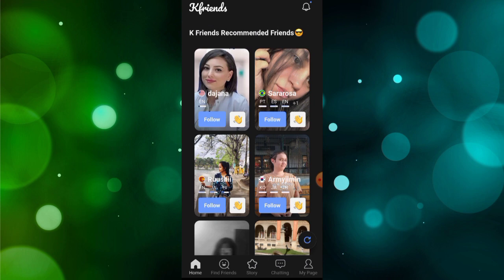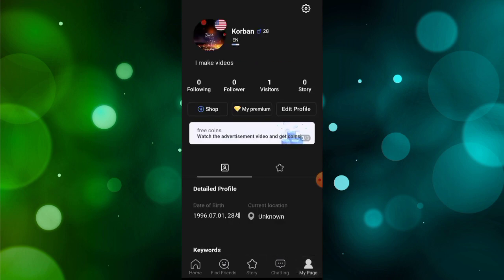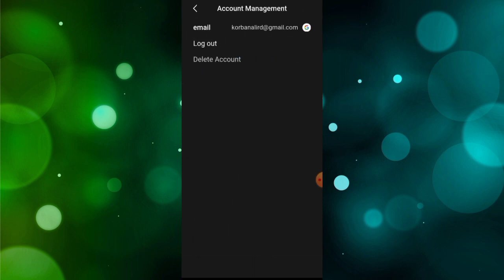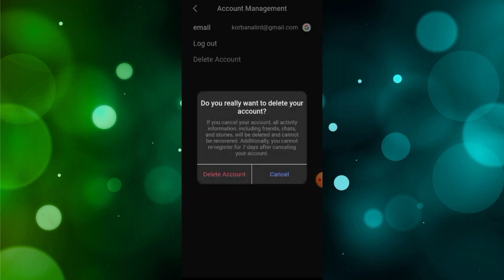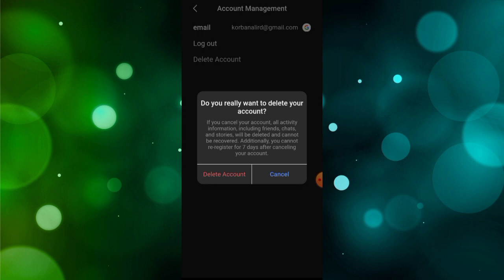How To Delete K-Friends Account Permanently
In this video, I will guide you How To Delete  Account In K-Friends app . This tutorial will definitely help you.